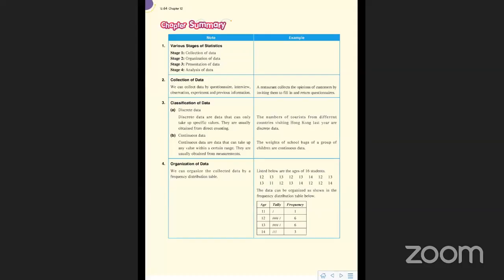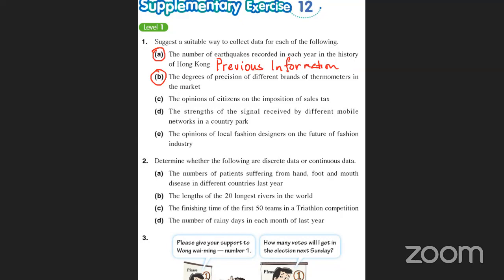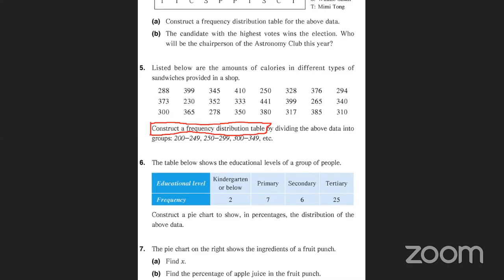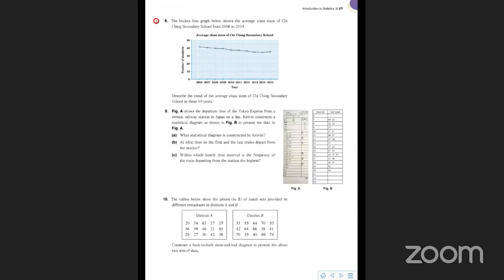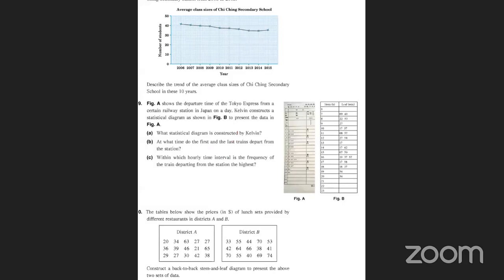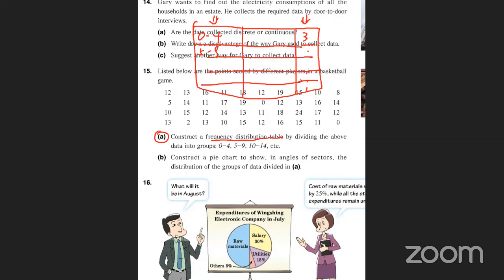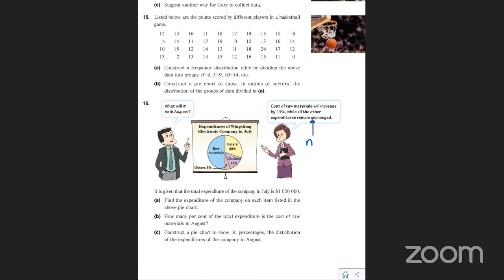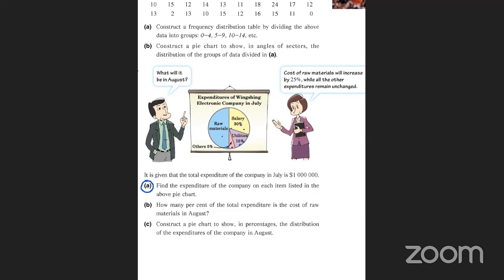Angelina Lam's 1D Classroom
Basic properties of limits